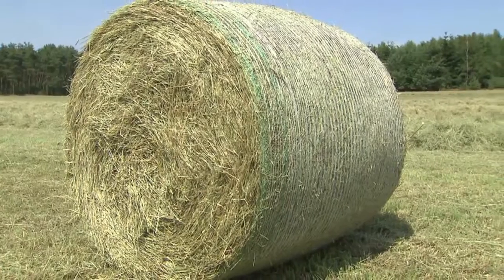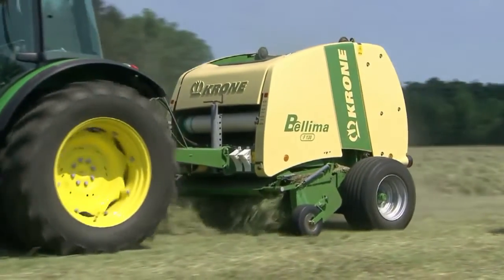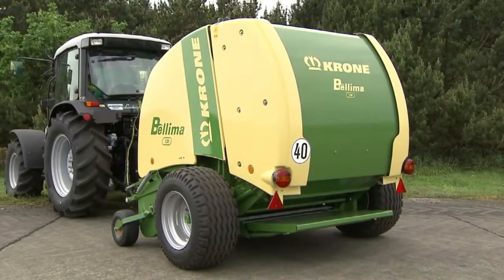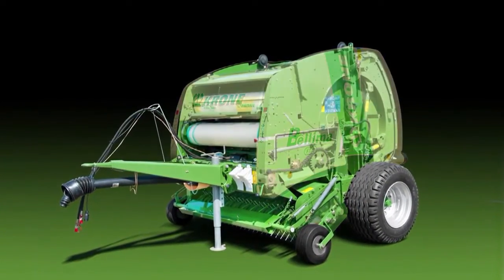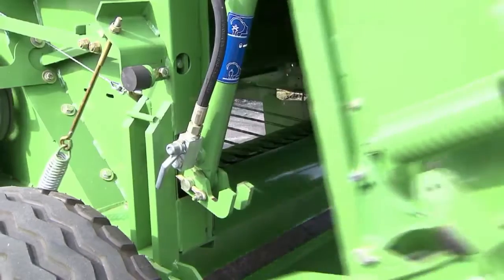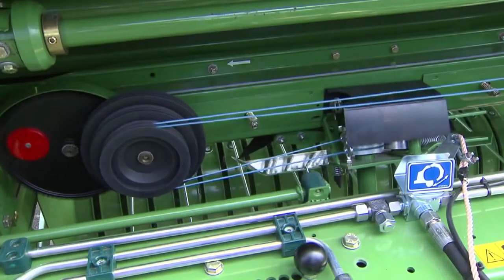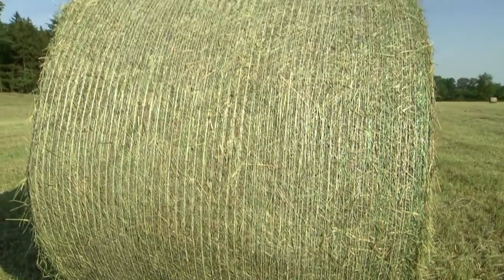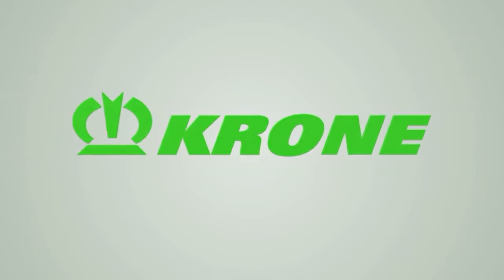2020 KRONE BELLIMA 130D For Sale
Call for details and price

The fixed chamber baler with simple design
Low dead weight
Net and/or twine wrapping
Chain-and-slat elevator for smooth & efficient operation
The enclosed bale chamber minimizes fragmentation
Elevator slats mesh with the crop for effective bale roll
The mechanical rear door saves the hydraulic system
Versatile machine for all types of crop
Simple, low-maintenance design